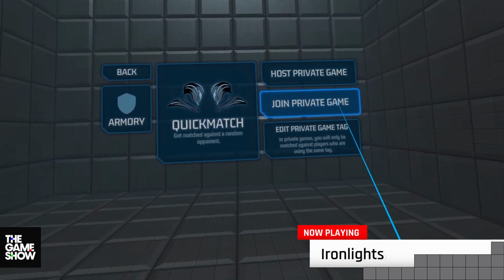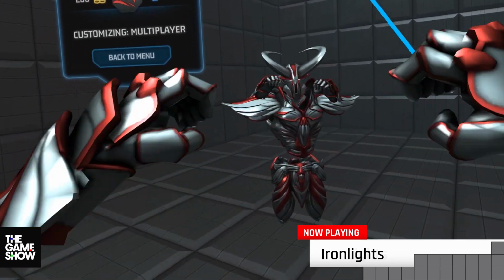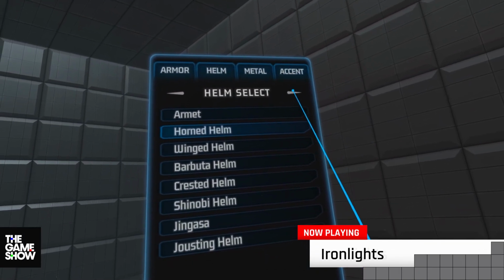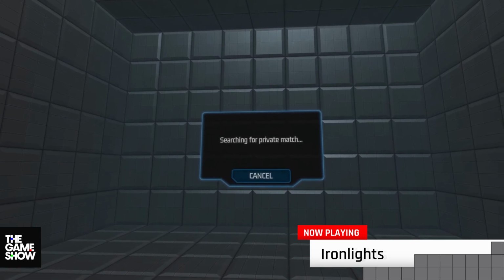Multiplayer VR Sword Fighting | Oculus Quest Game Ironlights | The Game Show: Interview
Today we take a look at the best VR sword fighting game we've played so far, Ironlights VR. We chat with the the main guy in charge E. McNeill, we take a look at some Oculus Rift & Oculus Quest multiplayer gameplay, and we talk strategy, all that and more, on The Game Show Interview!